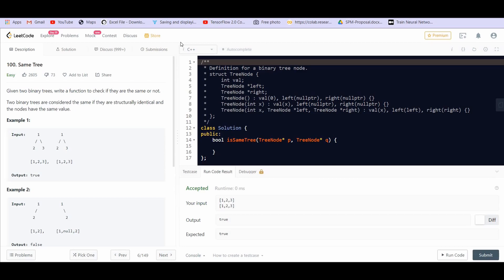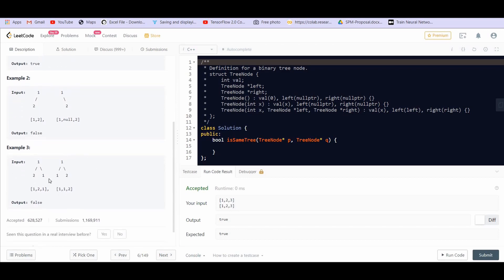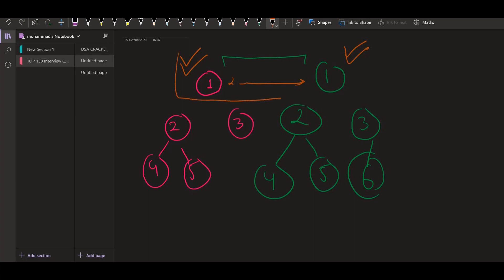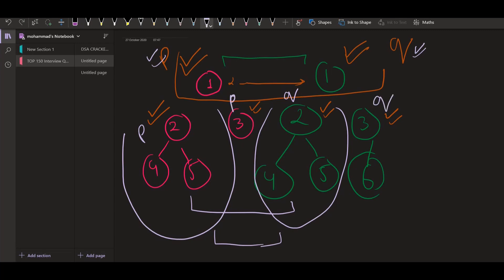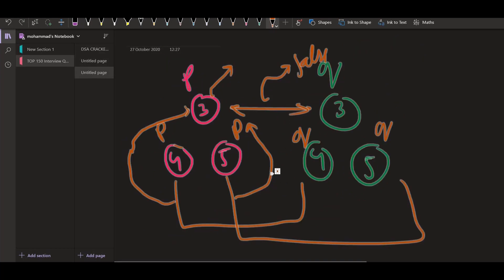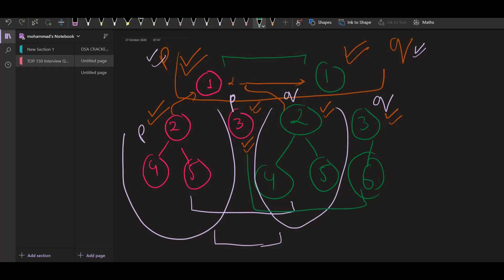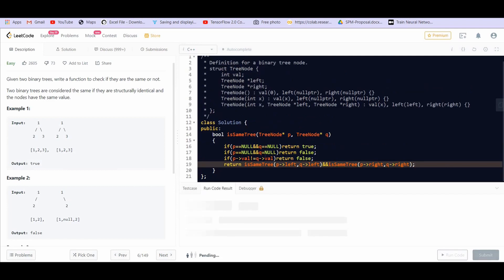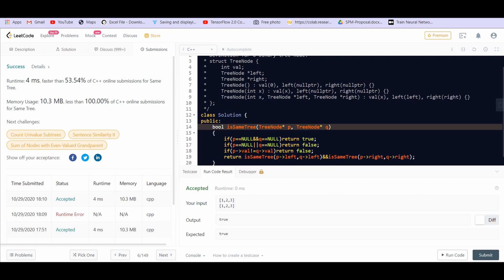Leetcode 100. Same Tree